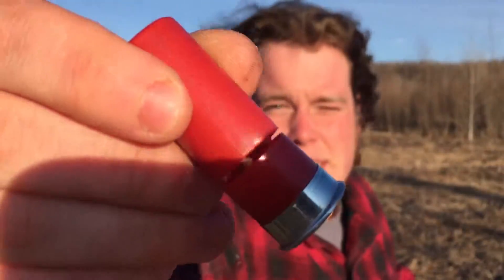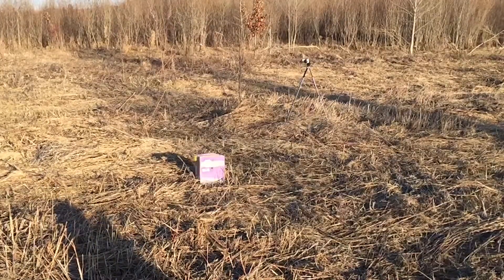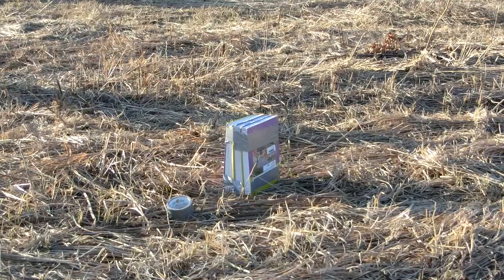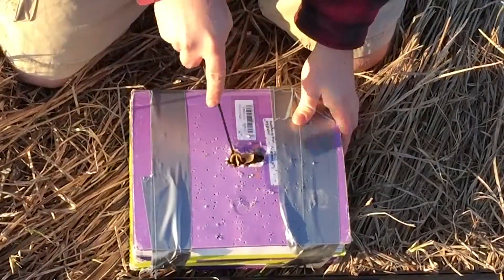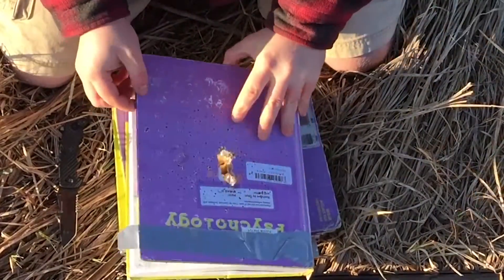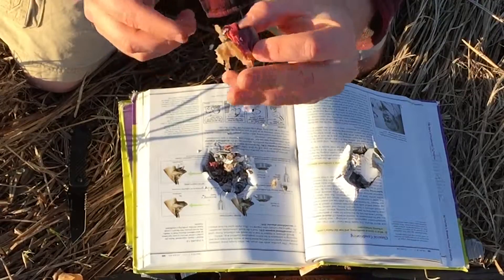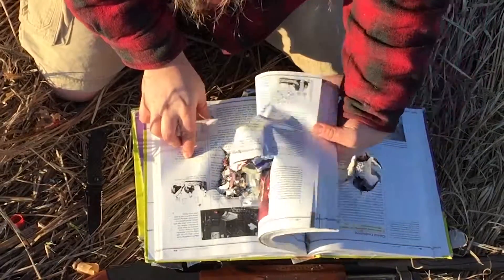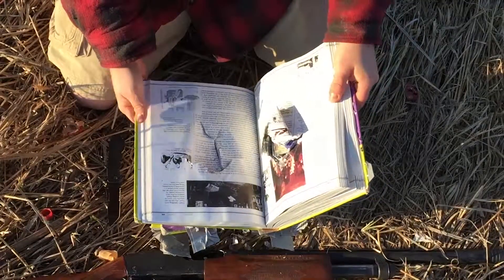Cut Shells Penetration Test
Poor Mans ballistics gel (Paper)